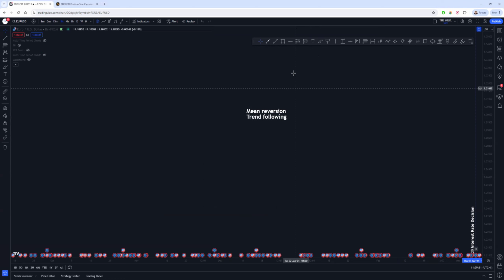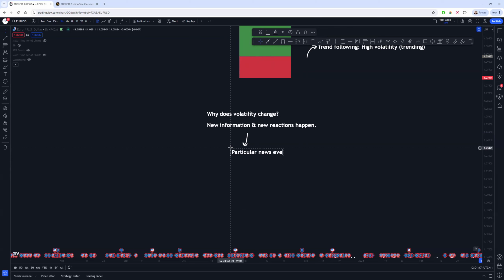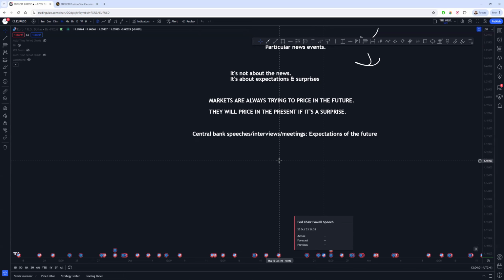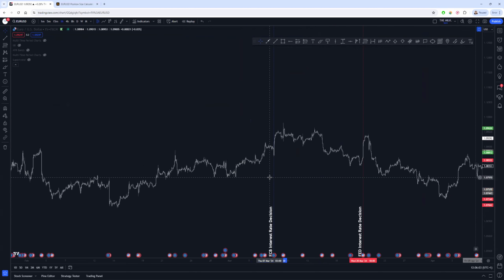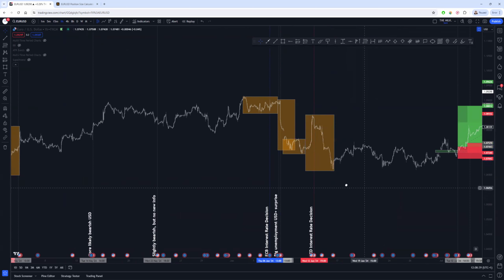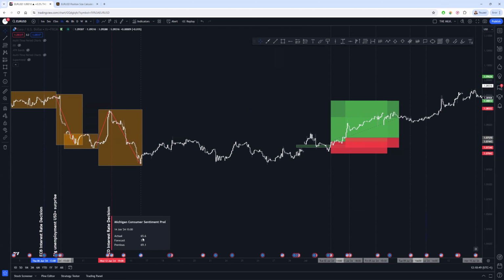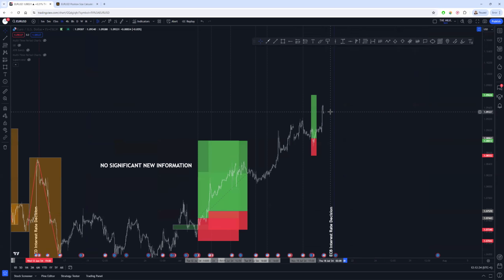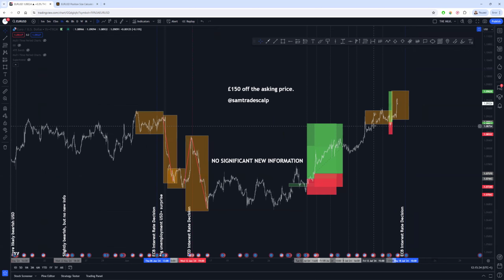The Secrets of High Risk Reward Trading